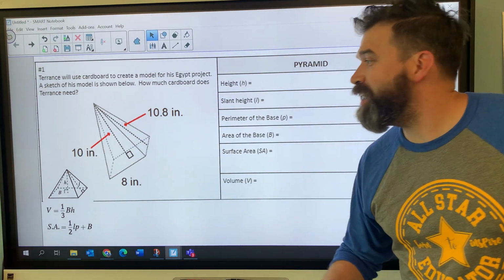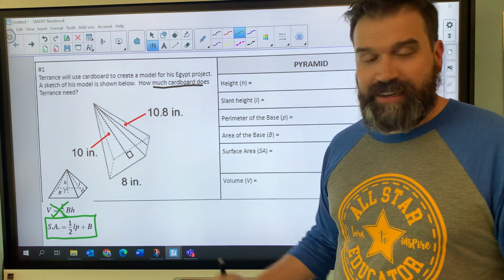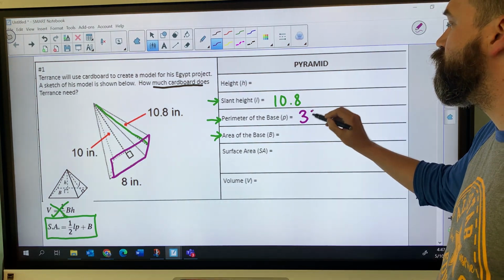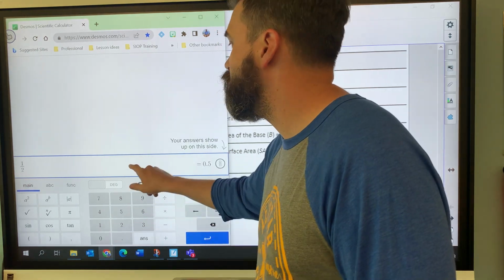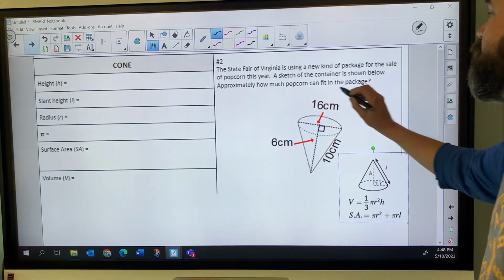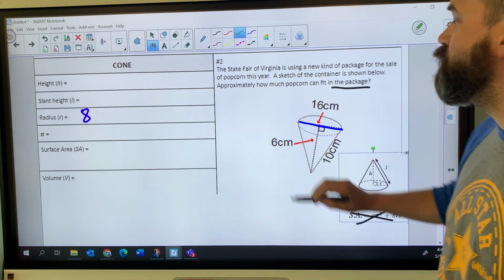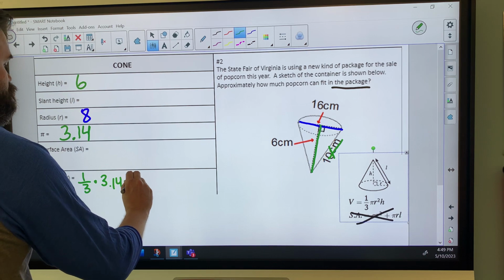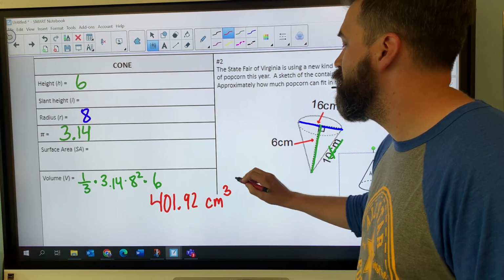8.6 surface area and volume of cones and pyramids